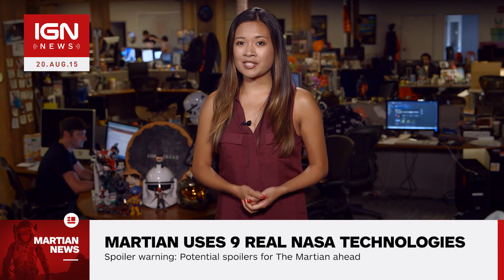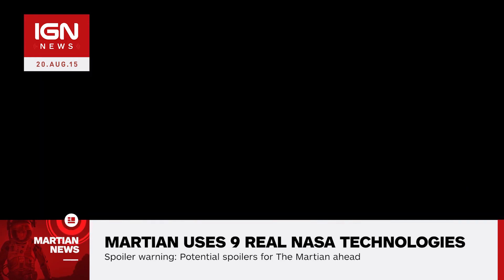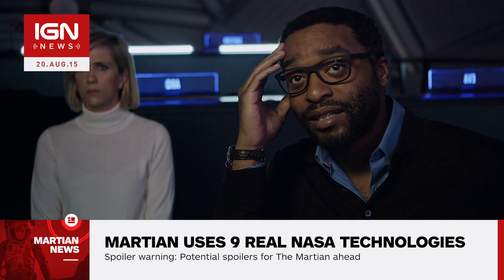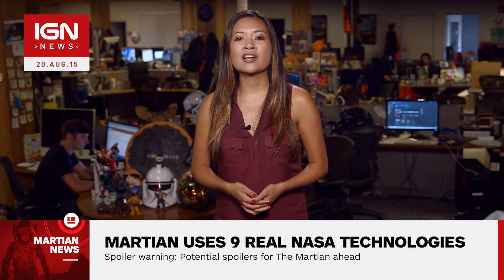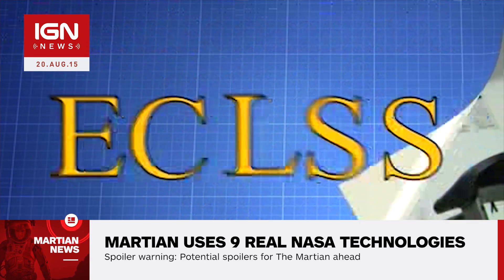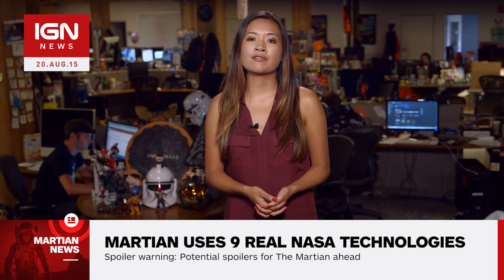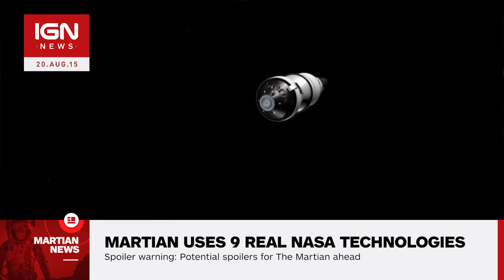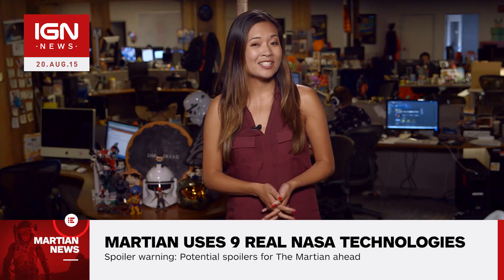The Martian Features These 9 Real NASA Technologies - IGN News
NASA has taken to its blog to explain the science behind nine real NASA technologies featured in Ridley Scott's new film The Martian.

The original news story was published at an earlier date.